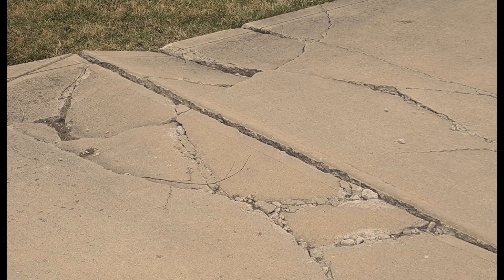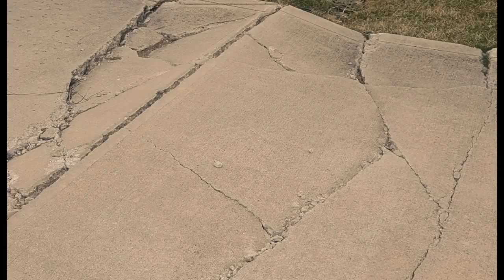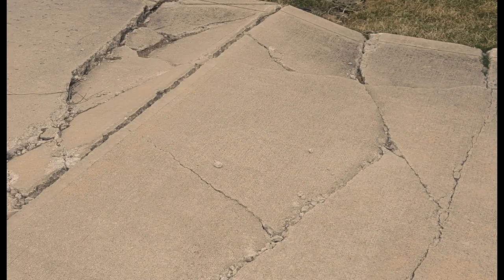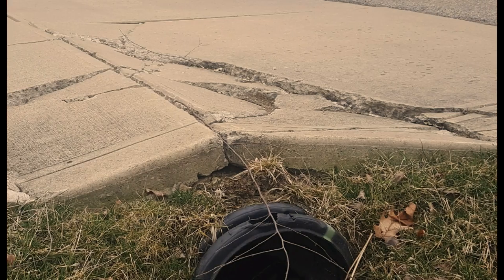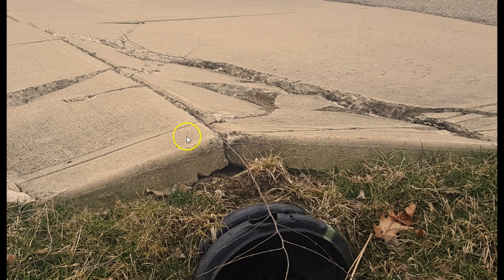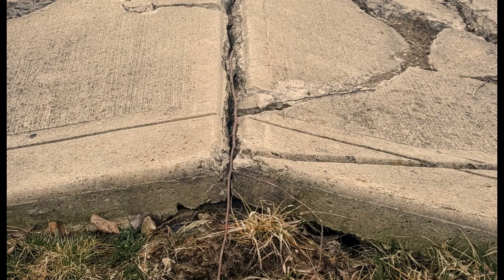Driveway Culvert Repair Martinsville, IN Repair Quickly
It started with a crack from a too heavy truck and quickly degenerated into broken pieces and washed out base.